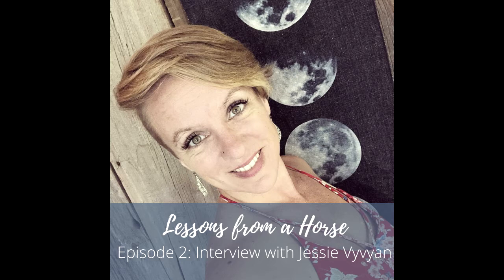Lessons from a Horse: Interview with Jessie Vyvyan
In this episode, I’ll be talking with Jessie Vyvyan about her experience learning to do Yoga on Horseback.

Jessie Vyvyan is a wife, mother, homeschool teacher, homesteader, yoga instructor, reiki practitioner and apothecary crystal shop owner. JessieV is driven to help as many people as she can, supporting them on their wellness journey. She offers many healing modalities at Riverside Studio, owned and operated by herself and other female providers. JessieV has a big love for God and all things Nature. She enjoys spreading Light and Love.

God’s Heart through a Horse’s Eyes

Leave a comment below and let us know if you enjoyed this episode and don’t forget to share with your friends so they too can learn the Lessons from a Horse!